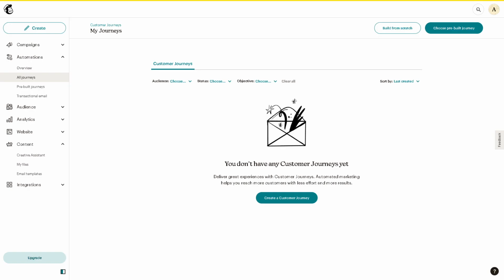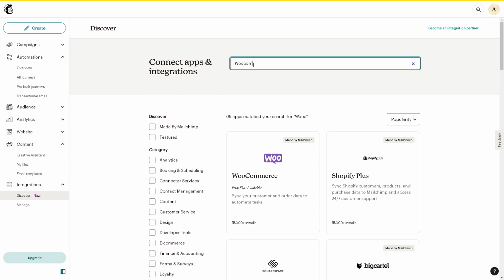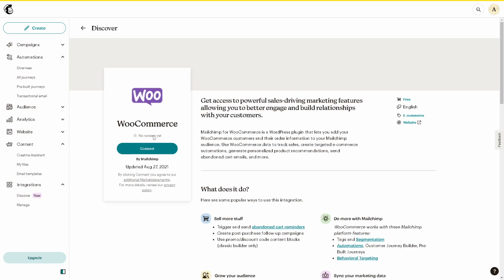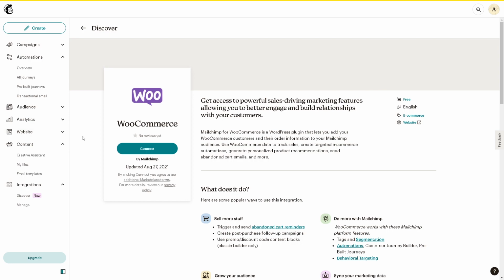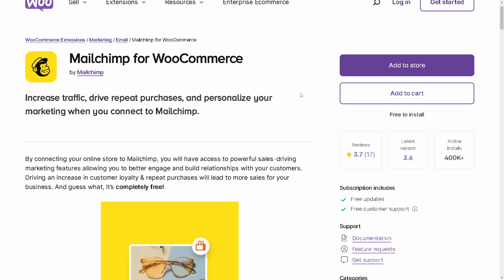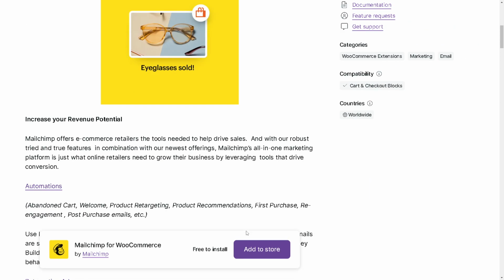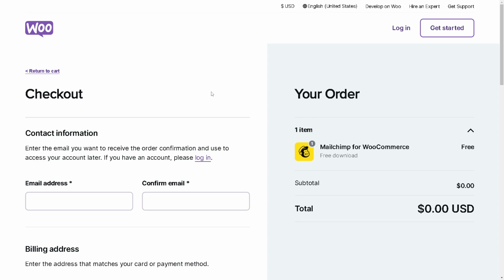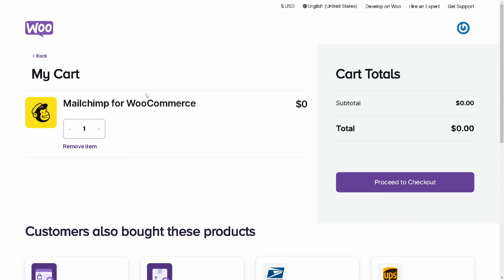How to Integrate Mailchimp With Woocommerce (Full 2024 Guide)